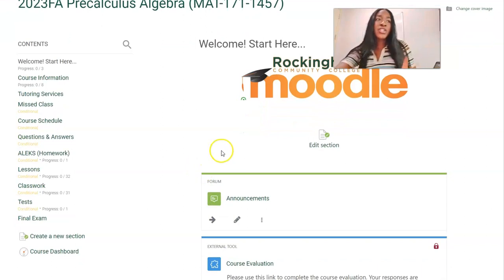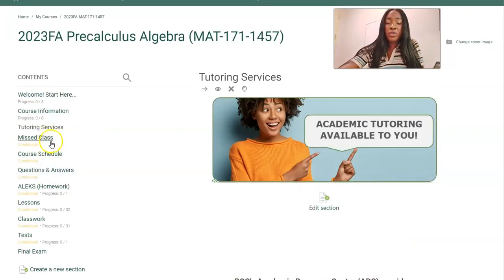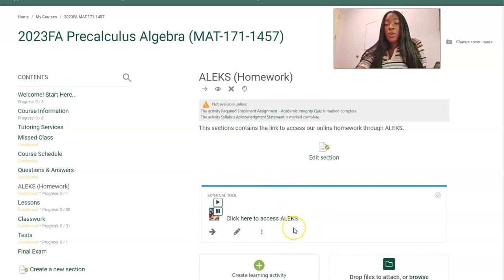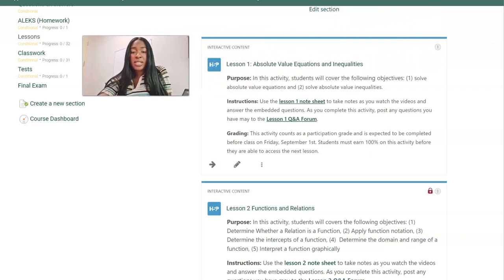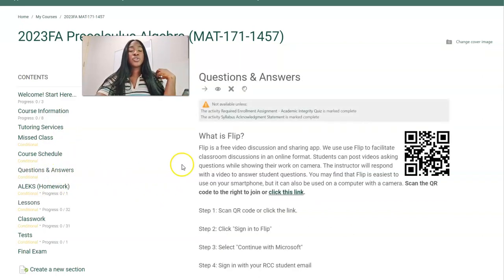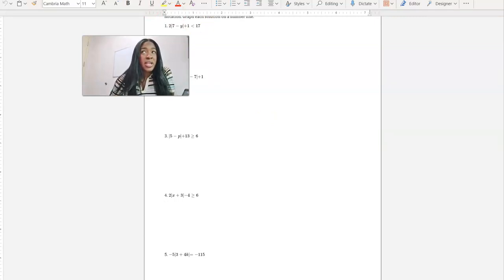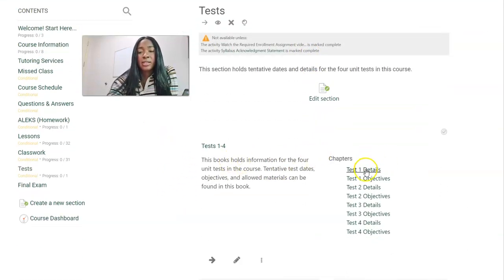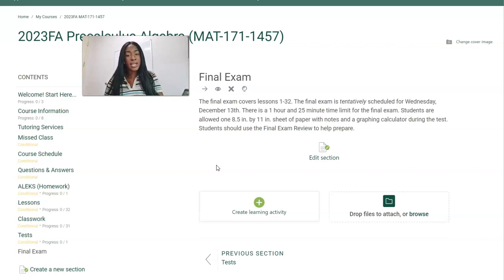MAT 171 Course Navigation (Fall 2023)